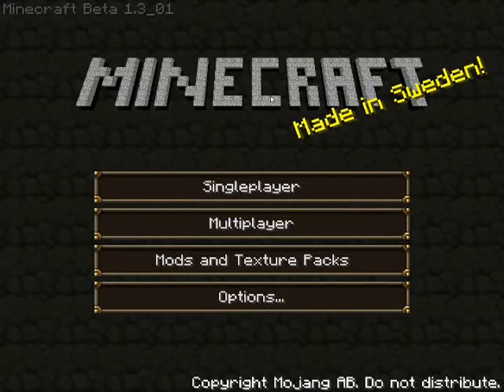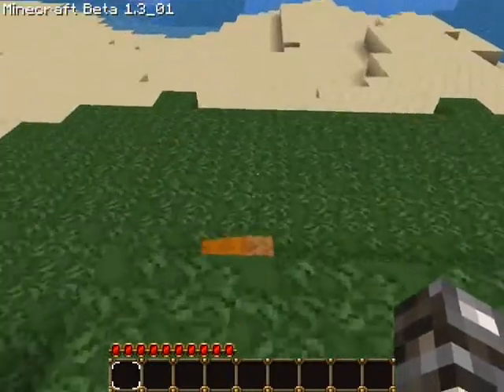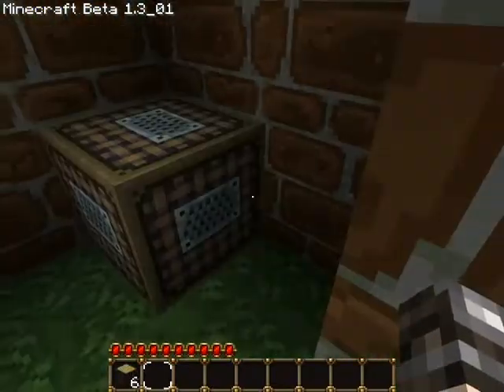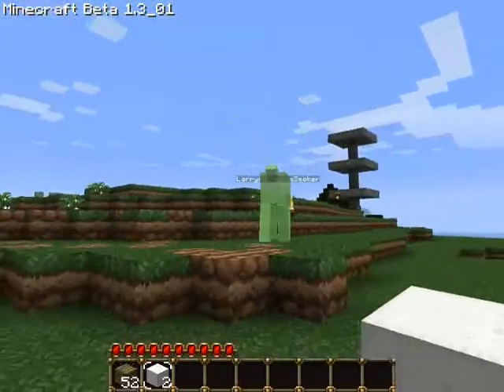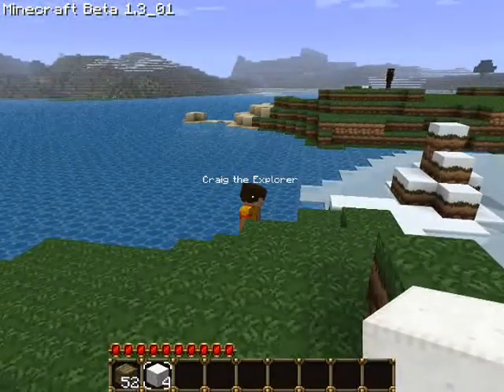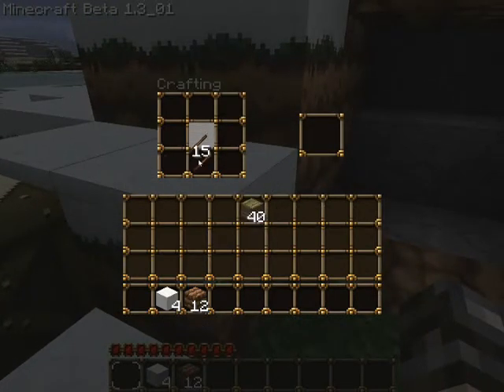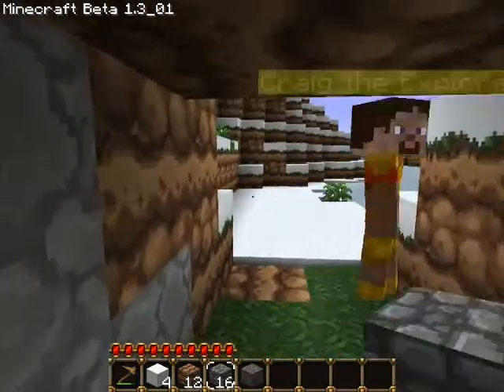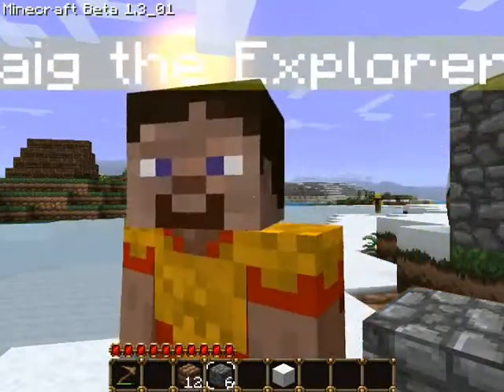Let's Play Minecraft! Ep. 2: (Sort of) We have a friend!